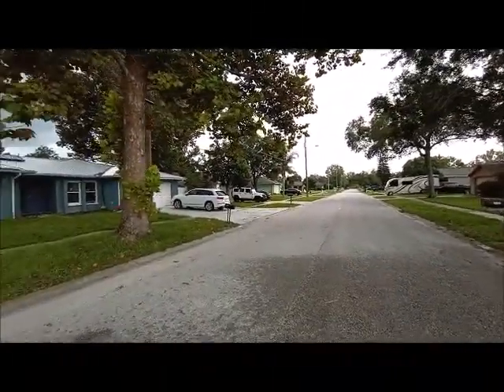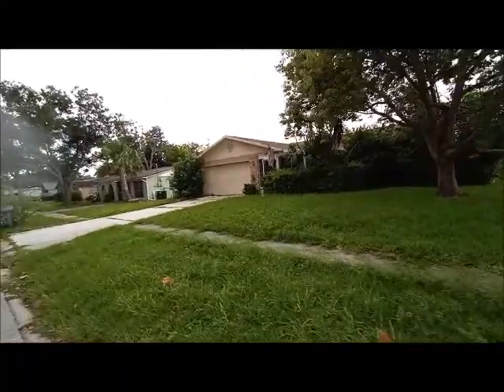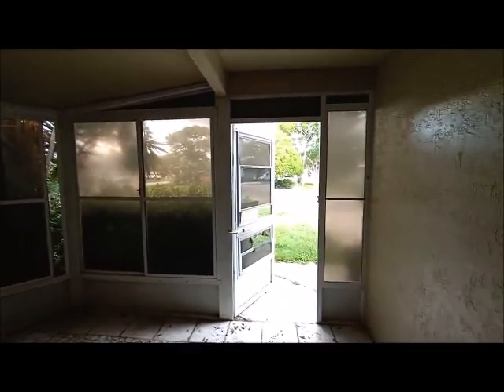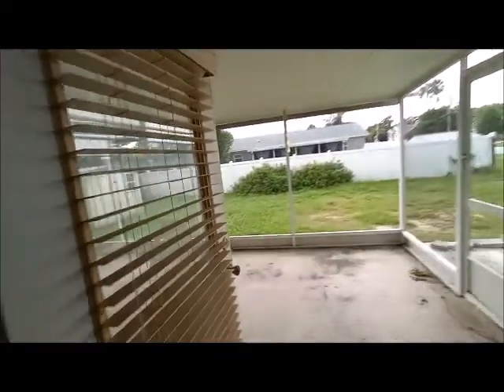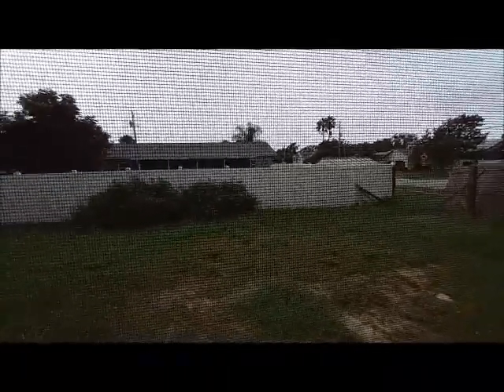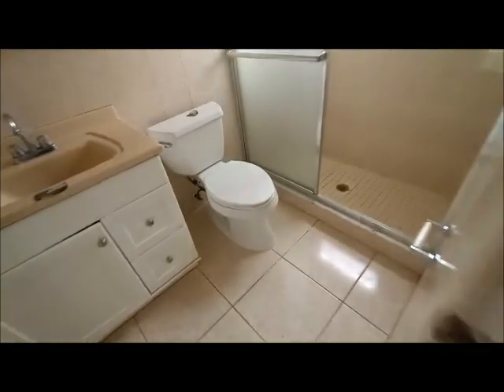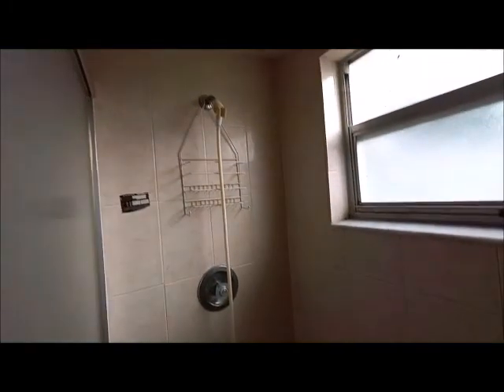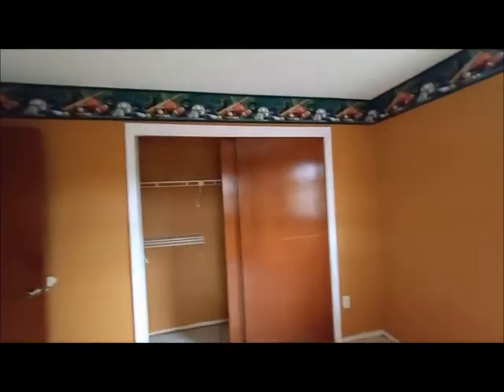16207SurreyHudson Priced upon condition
List Price: $159,900 3 bedroom/2 bathroom split plan home. Large master with walk-in closet. Large Kitchen with lots of cabinets. The breakfast bar overlooks the dining room. French doors lead to a patio. Spacious living room. Cathedral ceilings & planter shelves. Ceramic tile floors. With a large front screened porch on a corner lot. Sold "as-is", inspection for Buyer information only and will not be taken into consideration for price adjustments, subject to client approval.